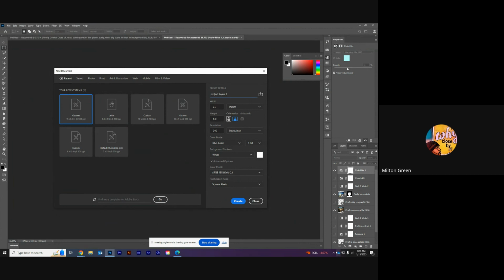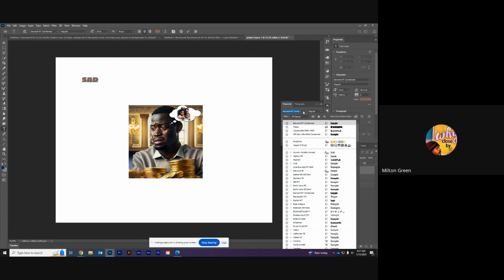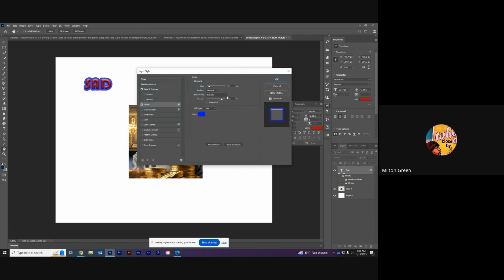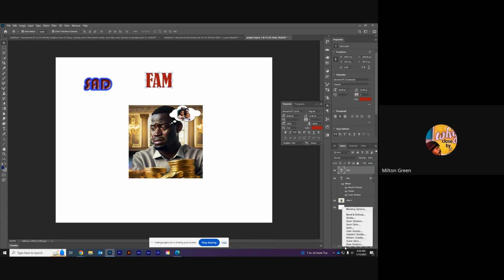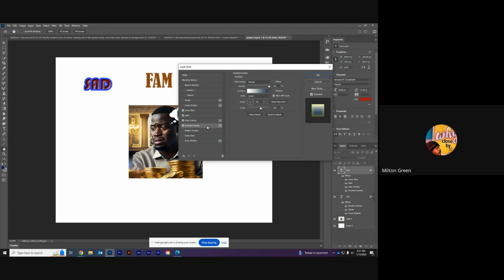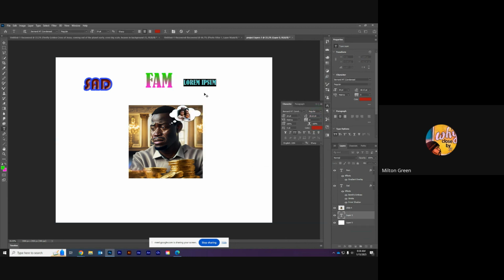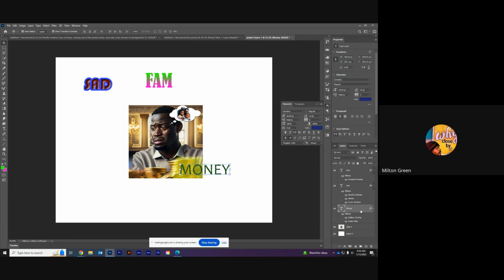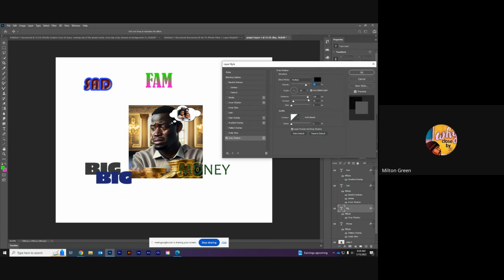Adobe Photoshop 23- Layers and FX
Learn how to import a picture into an already opened project by place imbedding it. Then experiment with the different FX tools available for text or images. We will go over Bevel & Emboss, strokes, outer glows and more.

_______ Content on Video______________
00:00 Intro
00:09 Import Picture
01:13 First text layer
02:22 FX Bevel & Emboss, Stroke
03:54 Inner glow, shadow and Color overlay
05:40 Gradient Overlay
07:45 Texture Overlay and Outer glow
09:27 Drop Shadow